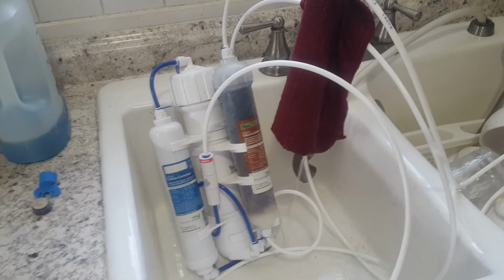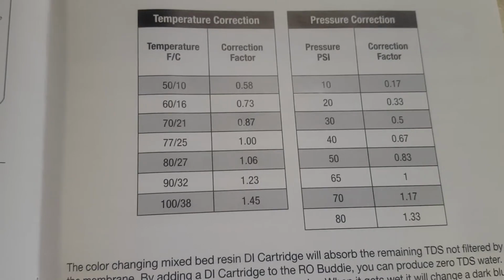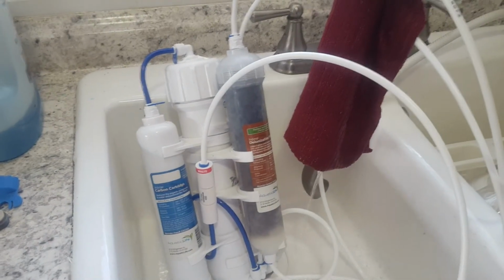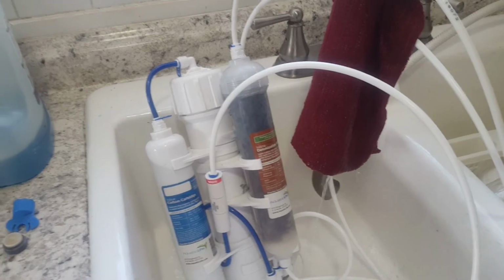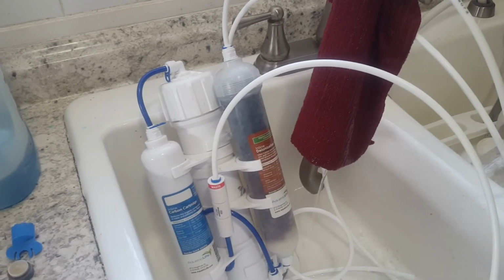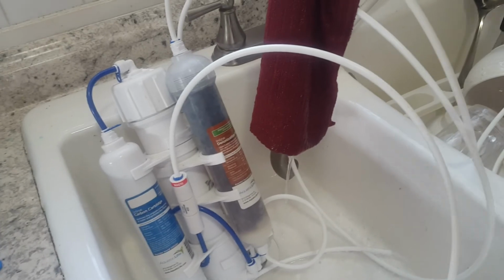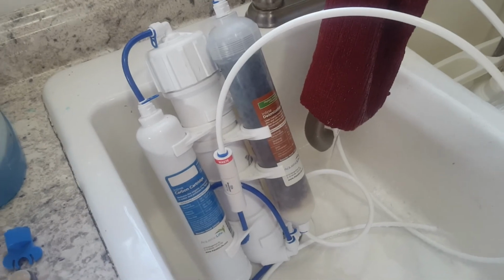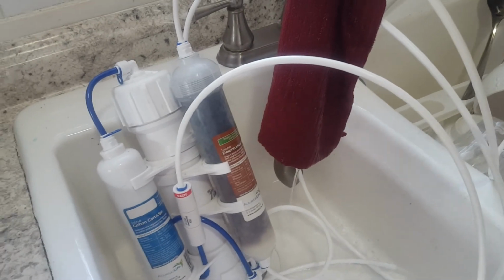RO Buddy update with more info, tips and hints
There's a bit more to the RO Buddy I would like to share. Let me know if this was helpful. Comments welcome but please be kind.